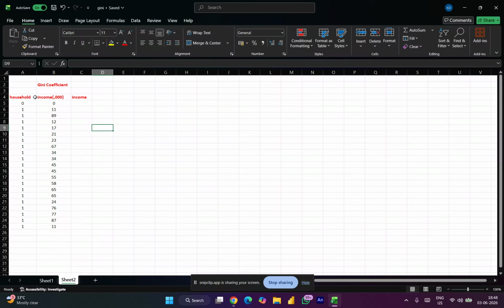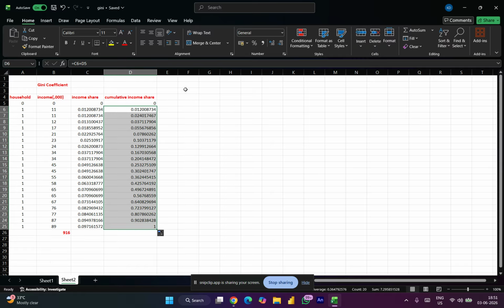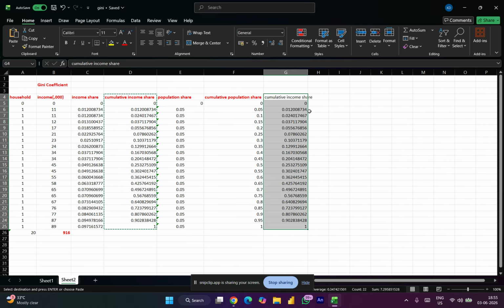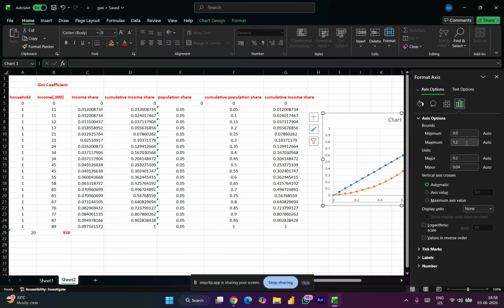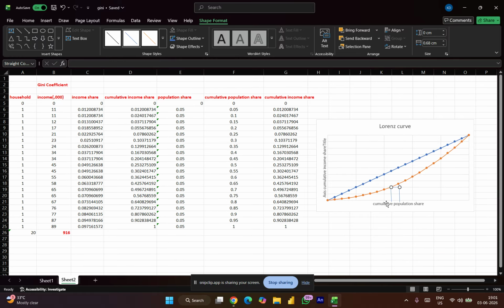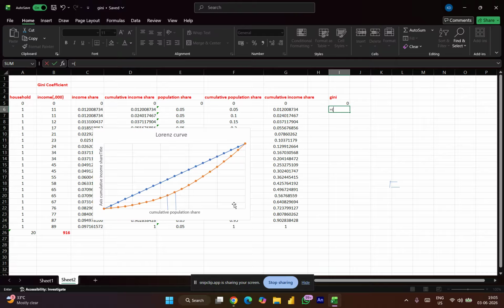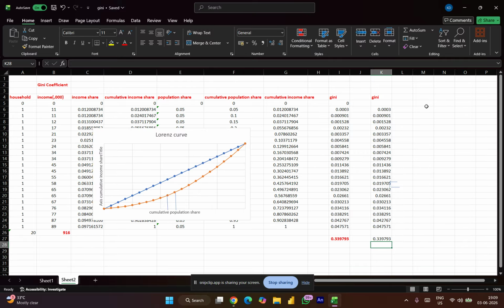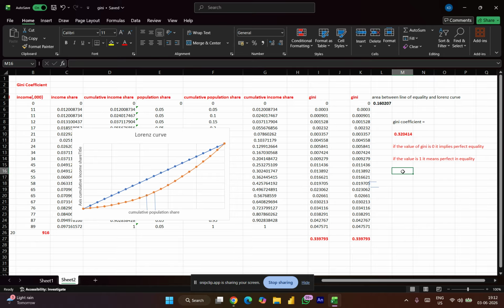GINI COEFFICIENT IN EXCEL | Lorenz Curve & Inequality Analysis | Step-by-Step Tutorial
Gini Coefficient in Excel | Step-by-Step Calculation with Lorenz Curve | Measure Income Inequality

In this video, you will learn how to calculate the Gini Coefficient in Microsoft Excel from scratch using a simple and practical dataset. The Gini Coefficient is one of the most widely used measures of income inequality, wealth distribution, and economic disparity across populations.

The tutorial covers both the theoretical concept and the practical Excel implementation, making it suitable for students, researchers, competitive examination aspirants, and anyone interested in economics, statistics, development studies, and data analysis.

📚 Topics Covered

✅ Meaning and concept of the Gini Coefficient
✅ Income inequality and wealth distribution
✅ Lorenz Curve explained step by step
✅ Population share and income share calculations
✅ Cumulative percentages in Excel
✅ Creating the Lorenz Curve in Excel
✅ Area under the Lorenz Curve
✅ Gini Coefficient formula and interpretation
✅ Practical numerical example
✅ Understanding values between 0 and 1
✅ Economic significance of the Gini Index
✅ Applications in development economics and policy analysis

Economics students
Statistics students
Development Studies learners
Research scholars
NET/SET/JRF aspirants
UPSC and State PSC aspirants

By the end of this video, you will be able to:

✔ Calculate the Gini Coefficient in Excel
✔ Construct a Lorenz Curve professionally
✔ Interpret inequality measures correctly
✔ Apply the concept in research and academic projects
✔ Analyze income distribution using real-world data